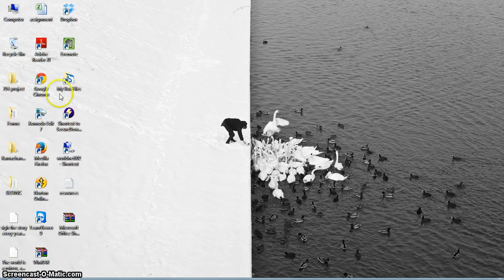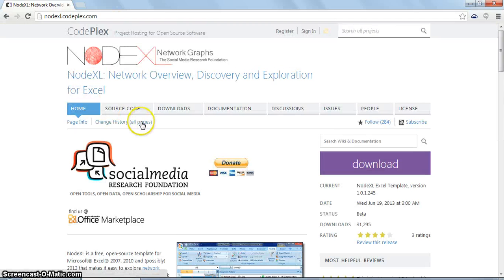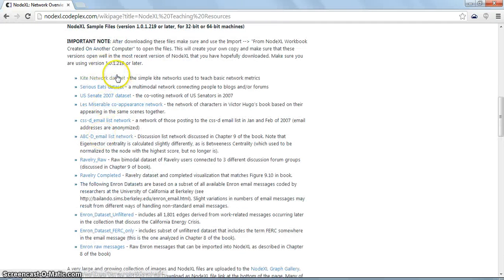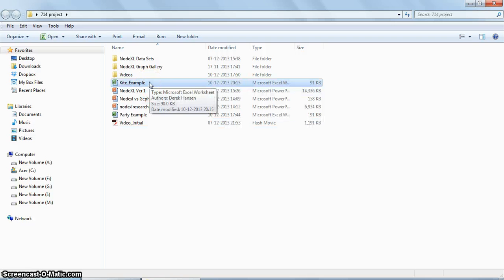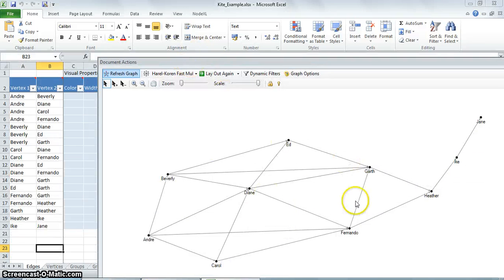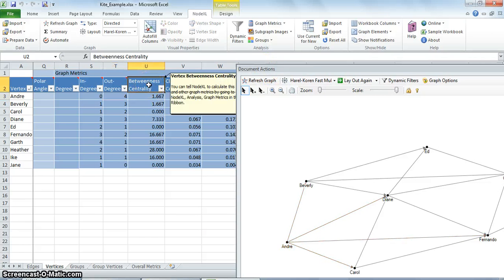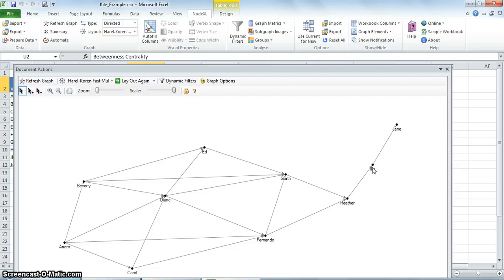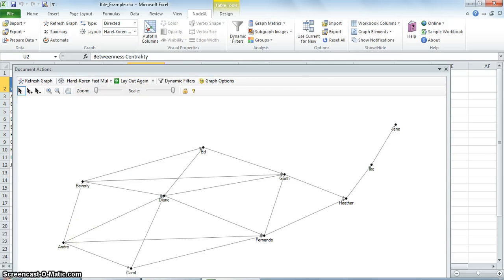Node XL Module 4 Kite Network Data Part 1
Video 1 of Part 4 of the Node XL videos. It contains the demonstration of working with downloaded data sets in Node XL